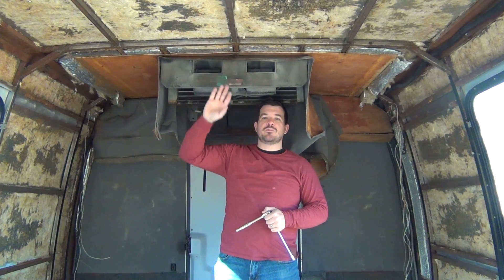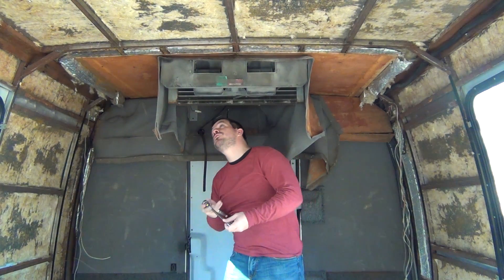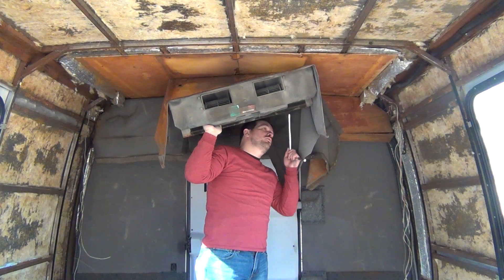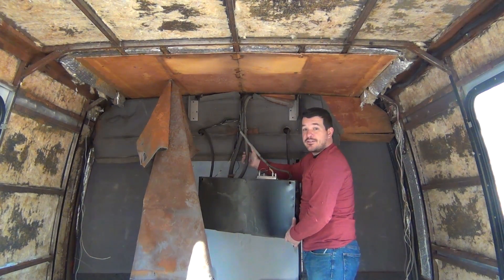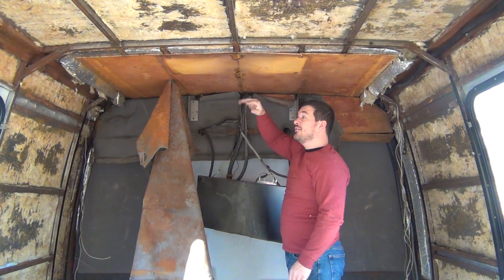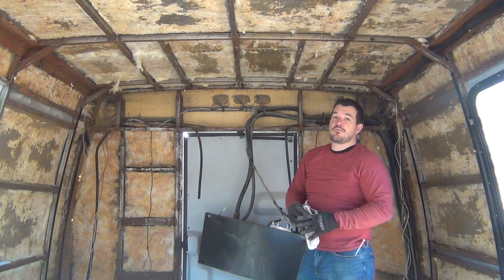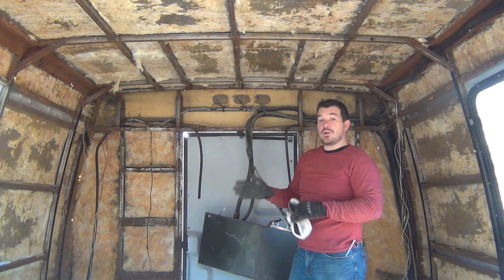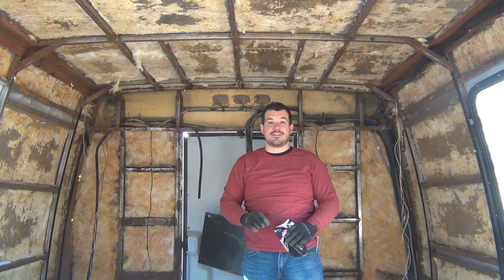Bus-2-RV - Ep.004 - Interior Demo3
We bought a shuttle bus and are going to convert it into an RV. This video series will show the technical aspects of the conversion as well as the progress of the conversion. This will be a long series with a different format than most of my project videos.

This episode continues the demo of the bus interior and explains the construction of the original components of the bus.

What considerations would you have in a Bus to RV conversion?
What questions do you have on this project?

If you are interested in buying any of my wooden crafts, check out my Etsy store

Here's the mask that I use all of the time
I always try to wear safety glasses